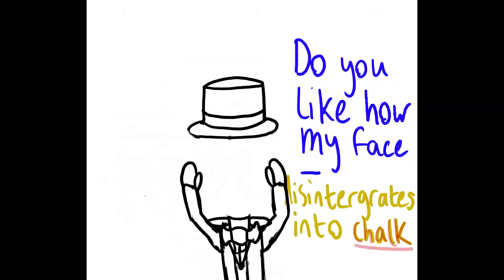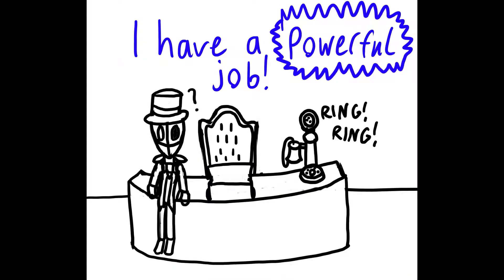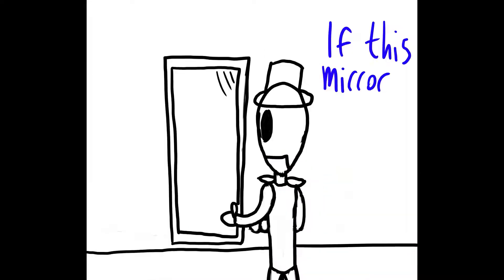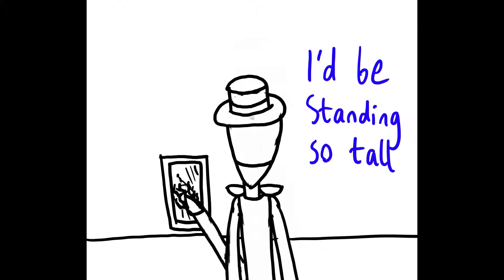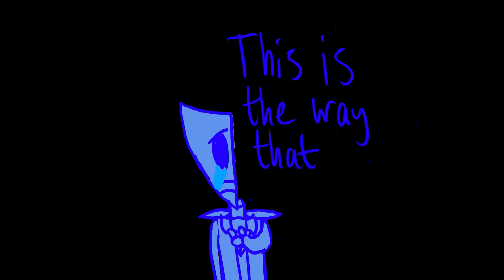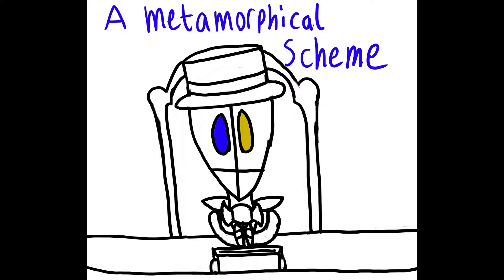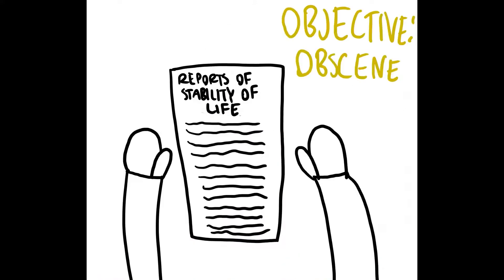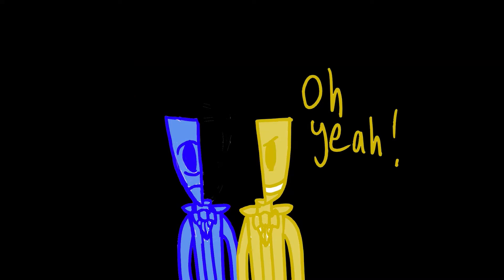Ruler of Everything Animation Meme (WIP)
This is a work in progress, in-betweens will replace the duplicated keyframes and the final beat at the end of the audio will be put in.
Characters (OCs) featured: Fate (the guy with the mask for a face), Peace (the blue half of Fate), Chaos (the yellow half), Life (the wonderful wife), Death (the one with a bird skeleton head)